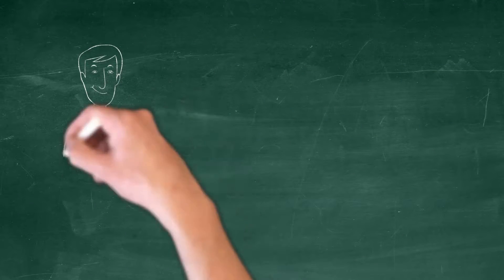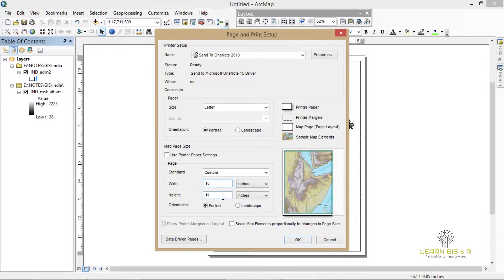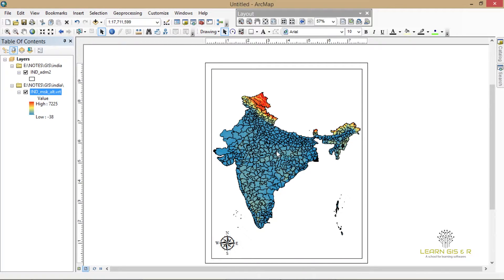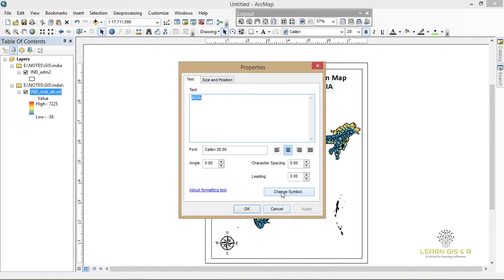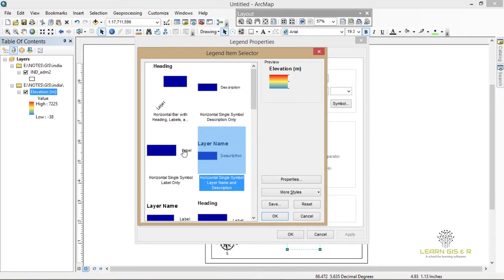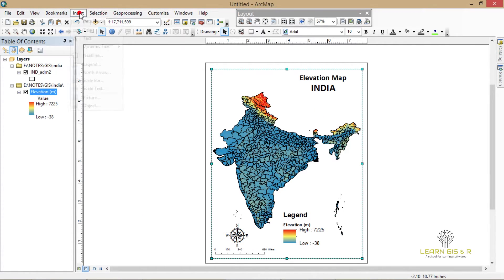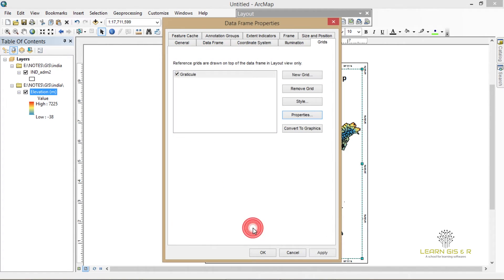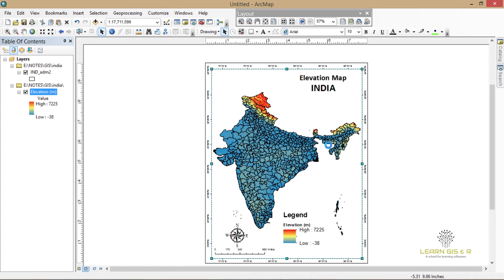GIS Tutorial | Part 7 | How to create elevation map for any region | Tutorial for Beginners | ArcGIS